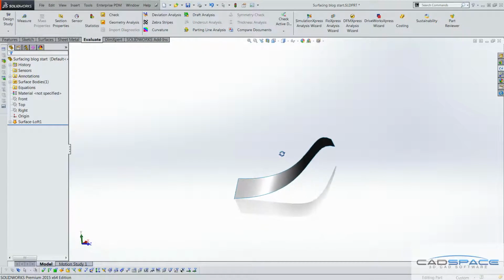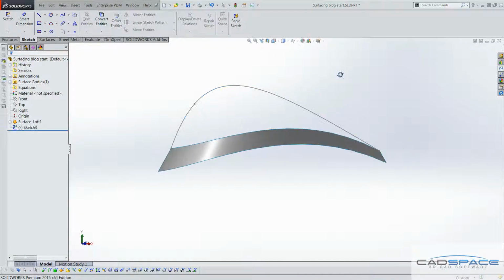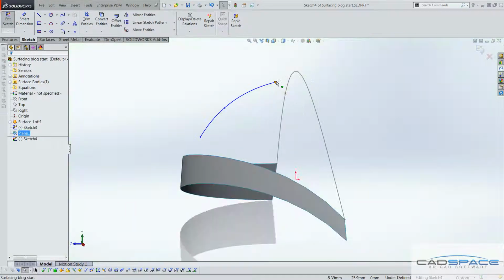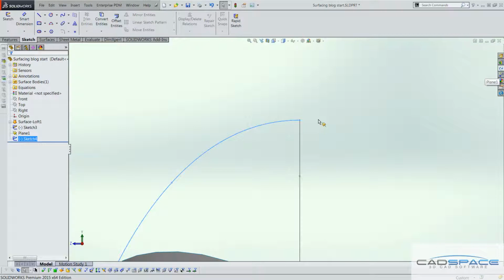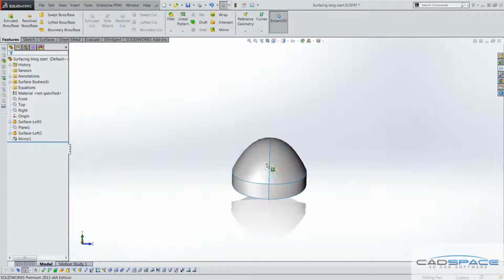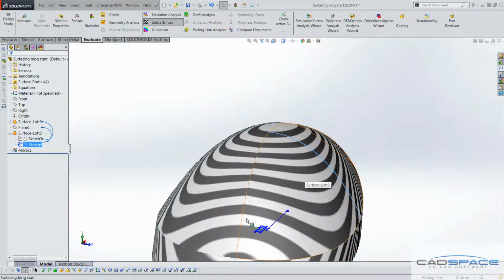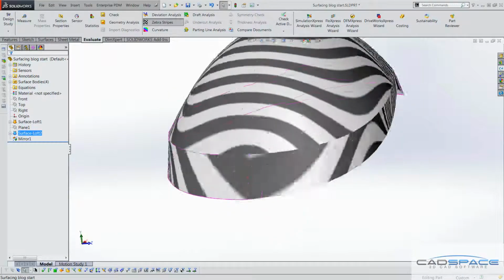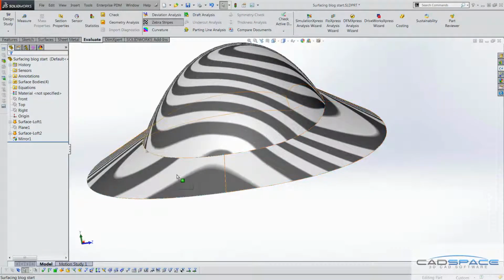Surfacing Tips and Tricks Video 1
Starting our Surfacing Tips and Tricks video series, Ian demonstrates how to get smooth curvature over mirrored symmetrical parts with the Normal to Profile Loft option